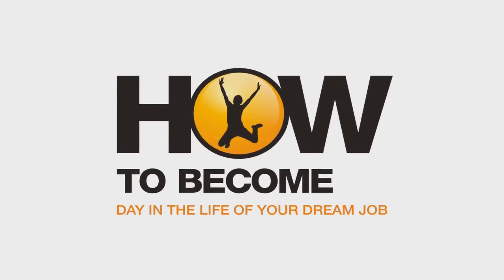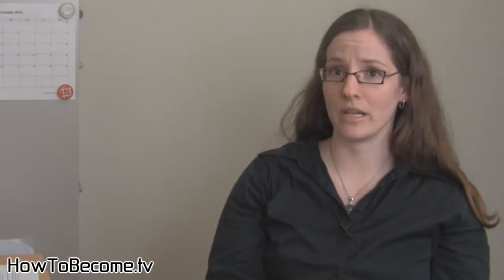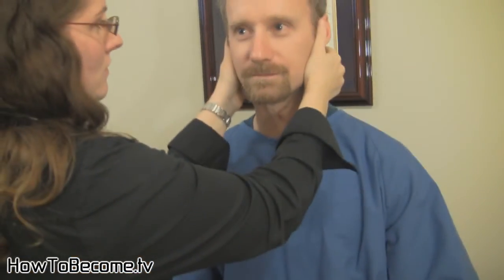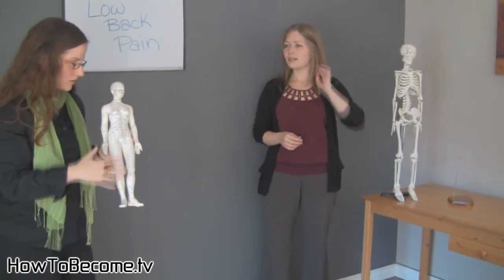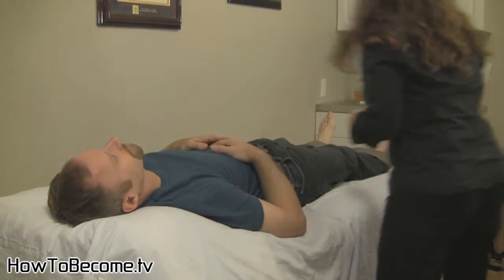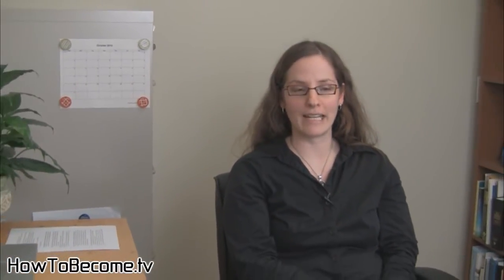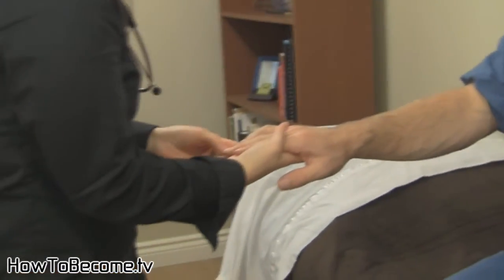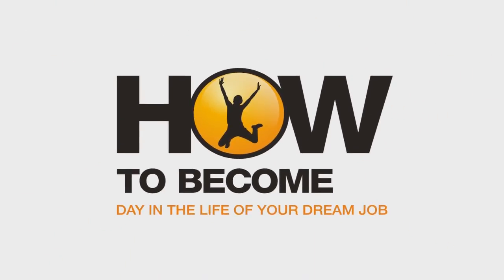How To Become a Naturopathic Doctor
Intro: What do you want to be when you grow up?

CV: The word "doctor" is Latin in origin, and it actually means teacher. And that's because they're an educator.

Second Intro: This is How to Become.tv.

CV: I'm Christina Vlahopoulos. I'm a naturopathic doctor, and I practice out of Kingston Integrated Healthcare.

What excites me most about the profession, is when I have a person who comes to see me and they've gone through years of a condition or aliment or they feel a certain way [and then after they receive treatment from me they say] "I feel so much better." That's really what excites me.

[Education to become a naturopathic doctor]

It's 8 years; 4 years of naturopathic medicine, and 4 years of undergrad. I guess the obstacle is specifically the education itself. In the second year we had exams everyday, 5 days a week for 3 weeks straight. So, it really is a question of endurance. You really have to make sure you're taking care of yourself while you are going through the education.

In undergrad, people take 5 courses maybe 6 per semester. At the Naturopathic College you're taking anywhere from 7,8,9.  Not only taking the didactic portion, or the in class time, but also the practicum portion. It really felt right when I got to the school, and when I started doing the program. Probably by my second year I really felt comfortable. And [felt like], "this is it, I'm home." When you're done, it's really a phenomenal feeling.

Why [did I] become a naturopathic doctor?

Growing up in a family where we used more alternative forms of therapy, my dad using an onion pulp-ice on his foot for instance, and my mom using potatoes and handkerchief around her head for headache, it made sense when I found out about the school, and when I found out about the college. Having an interest in biology and environmentalism, the two sort of fit together with respect to naturopathic medicine because [naturopathic medicine] looks at the whole body.

[Difference between conventional medical doctors and naturopathic doctors]

I guess the biggest difference between conventional medical doctors and naturopathic doctors is naturopathic doctors go for root cause or getting a better understanding as to why a person is exhibiting the symptoms and not just treating the symptoms themselves.
I would do absolutely nothing differently. This is exactly where I would be.

Ending: What do you want to be when you grow up?